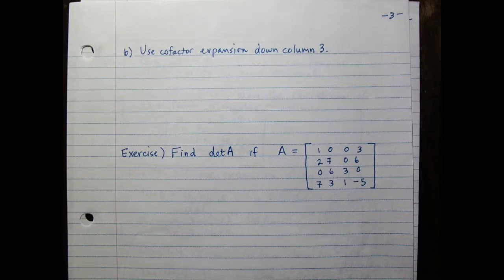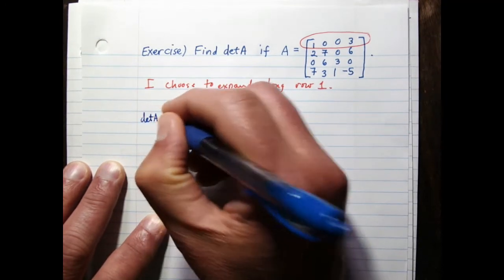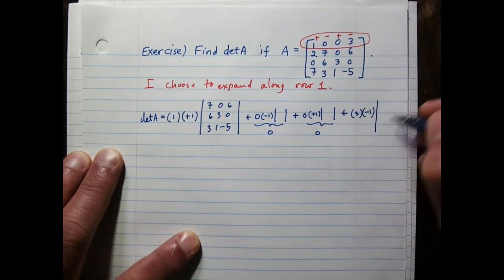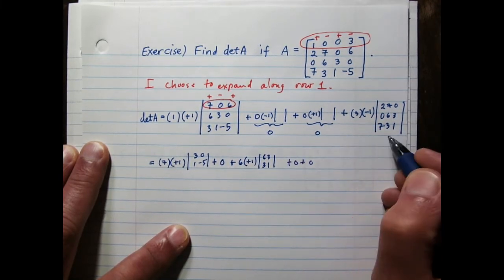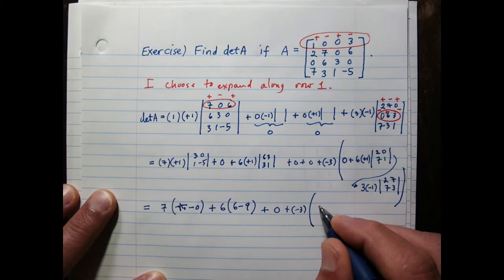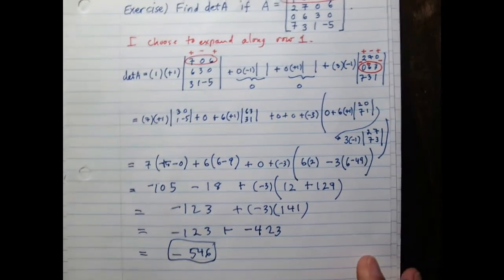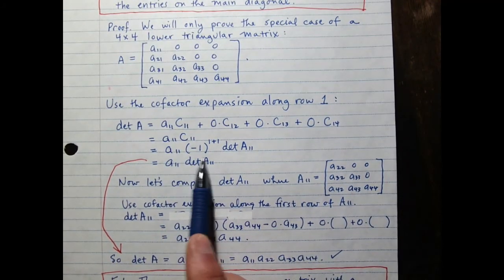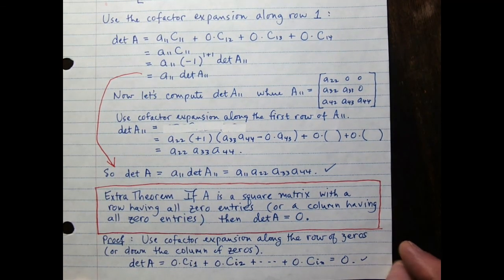MATH 120 3.1 Part 3